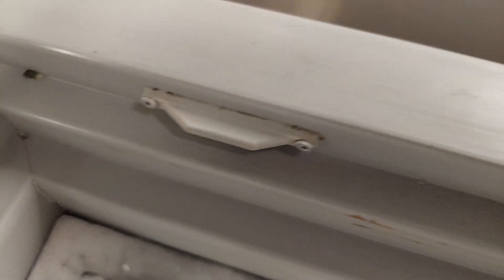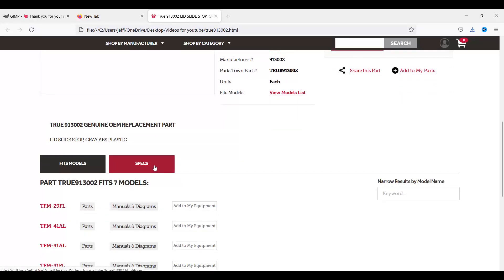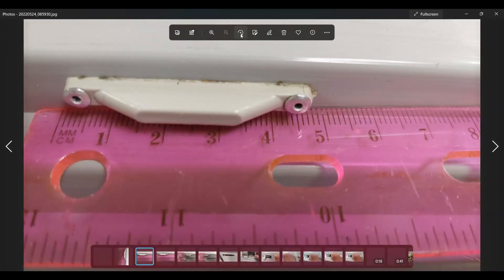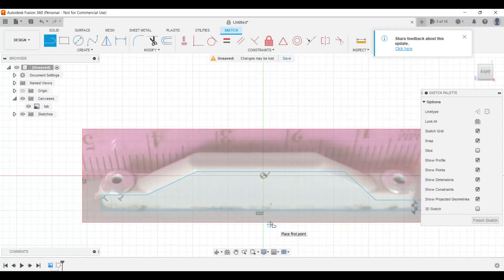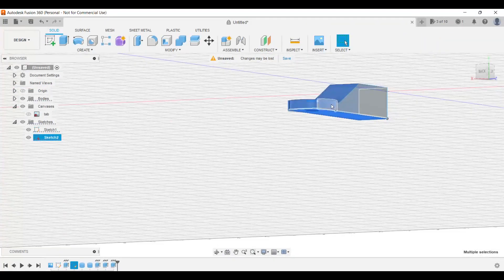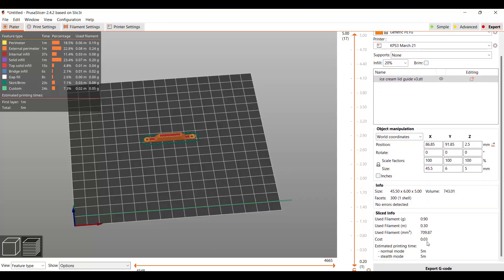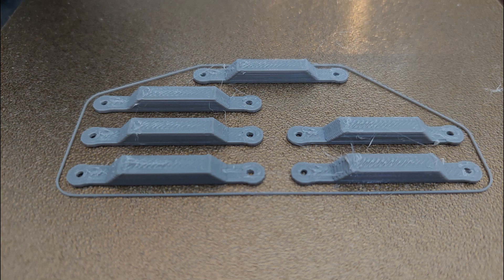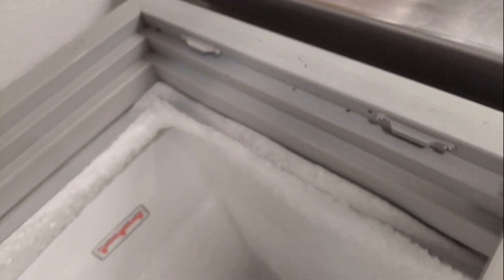I Saved $300 On Parts By 3D Printing